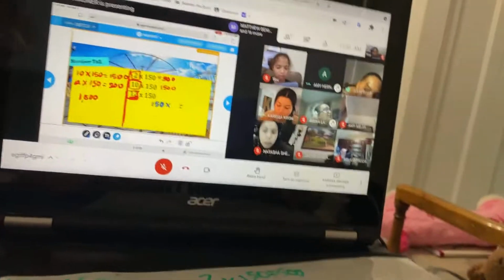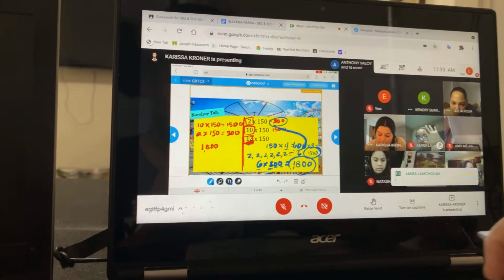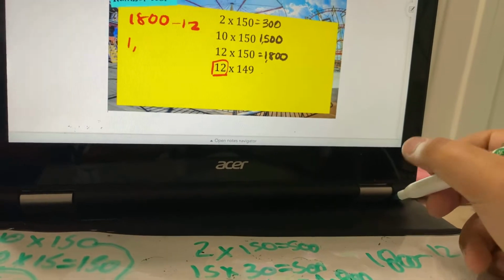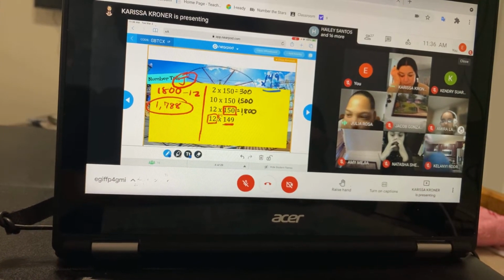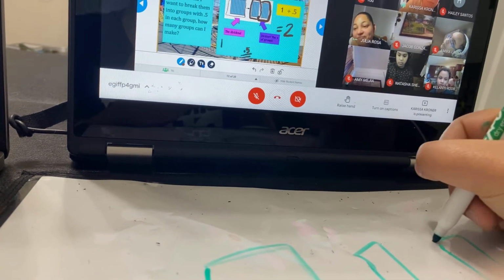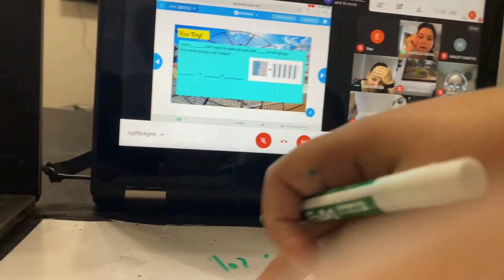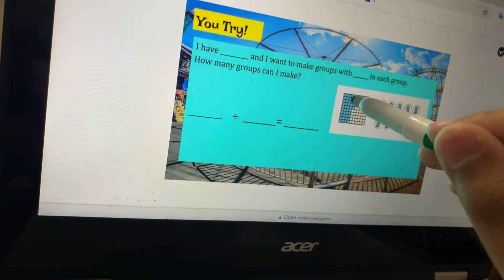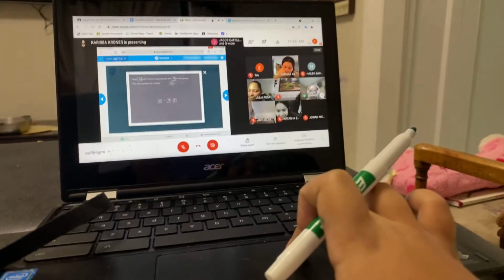March 2, 2021